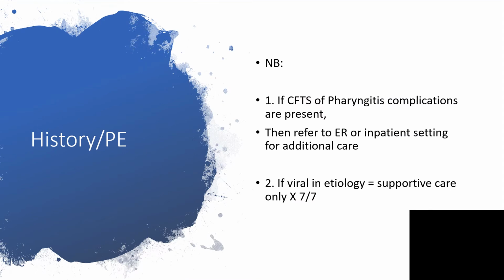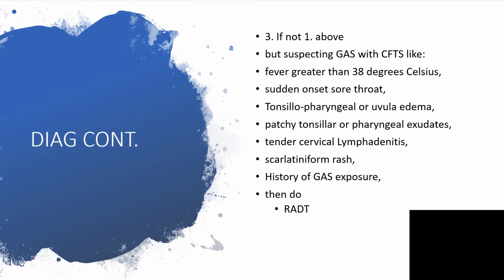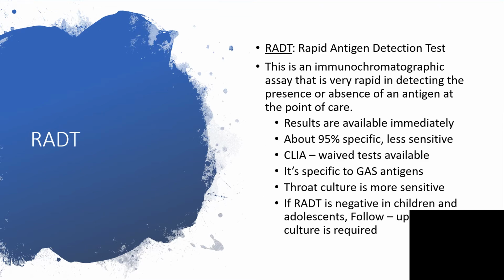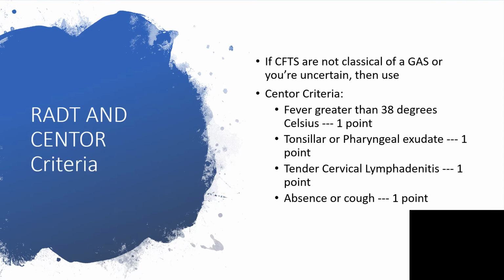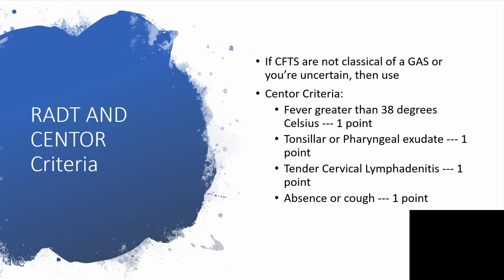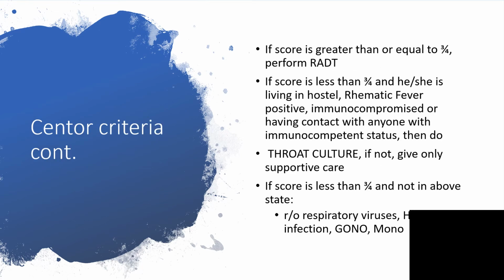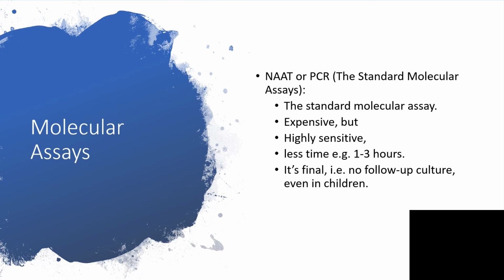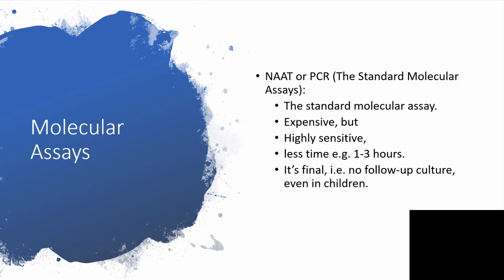SORE THROAT DIAGNOSIS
1. If CFTS of Pharyngitis complications are present,
Then refer to ER or inpatient setting  for additional care

2. If viral in etiology = supportive care only X 7/7

. If not 1. above
but suspecting GAS with CFTS like:
fever greater than 38 degrees Celsius,
sudden onset sore throat,
Tonsillo-pharyngeal or uvula edema,
patchy tonsillar or pharyngeal exudates,
tender cervical Lymphadenitis,
scarlatiniform rash,
History of GAS exposure,
then do
RADT

RADT: Rapid Antigen Detection Test
This is an immunochromatographic assay that is very rapid in detecting the presence or absence of an antigen at the point of care.
Results are available immediately
About 95% specific, less sensitive
CLIA – waived tests available
It’s specific to GAS antigens
Throat culture is more sensitive
If RADT is negative in children and adolescents, Follow – up throat culture is required

If RADT positive = Antibiotics
If RADT negative = Supportive case
If RADT neg but you’re strongly suspecting a bacterial infection, or residence where GAS is present e.g. school dormitory OR
 Acute Rheumatic fever OR
 immunocompromised or
close contact.
Then do THROAT CULTURE.
If throat culture positive = Antibiotics
If throat culture negative = supportive care

NAAT or PCR (The Standard Molecular Assays):
The standard molecular assay.
Expensive, but
Highly sensitive,
less time e.g. 1-3 hours.
It’s final, i.e. no follow-up culture, even in children.